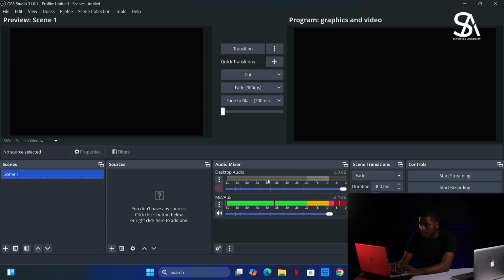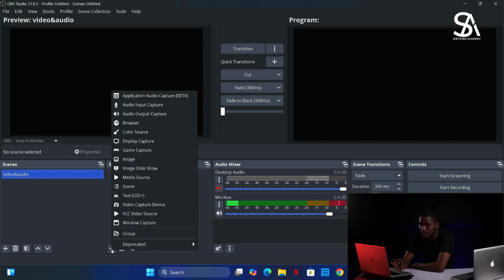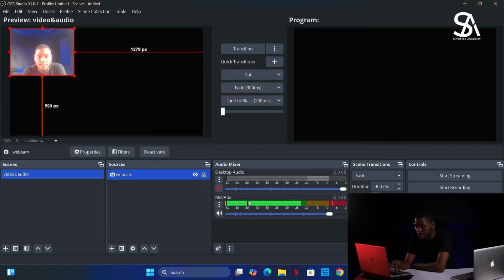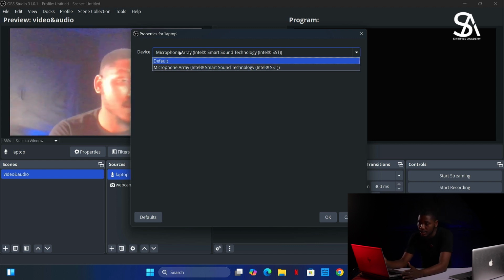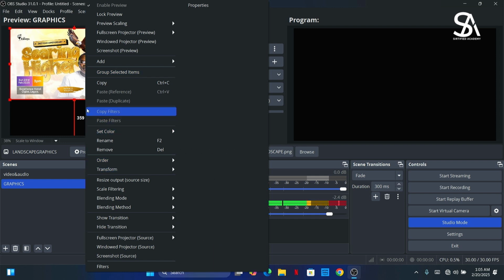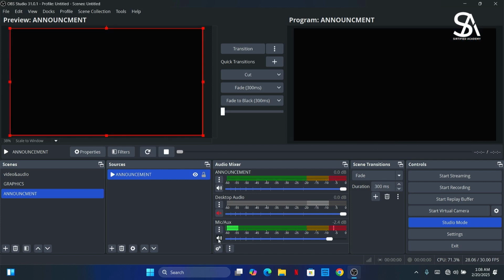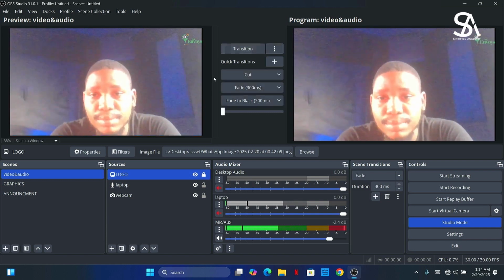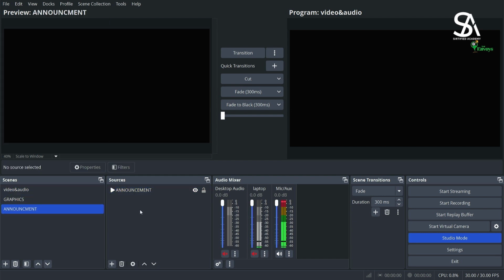ORGANIZING YOUR SCENES AND SOURCES IN OBS STUDIO - DAY 6